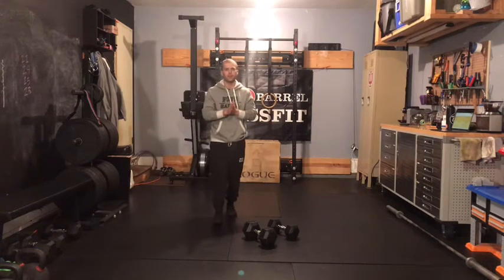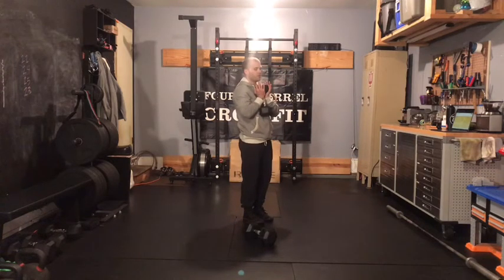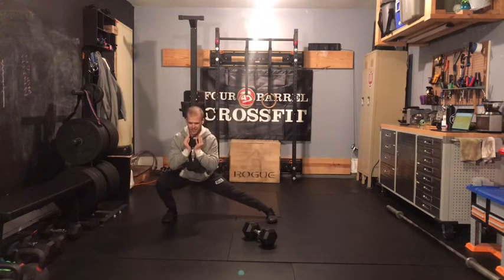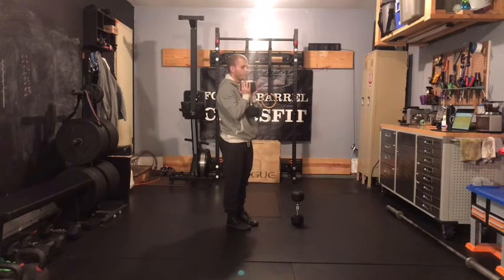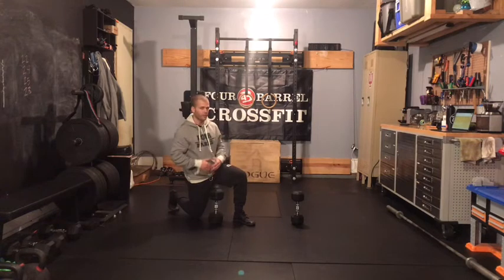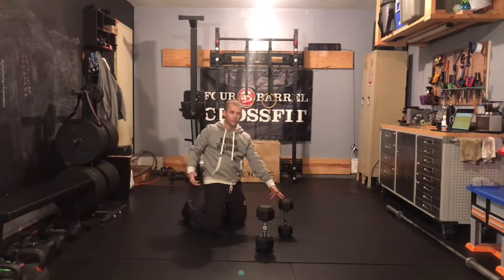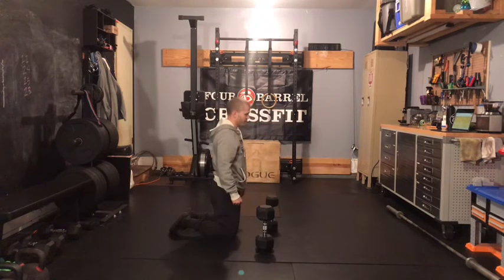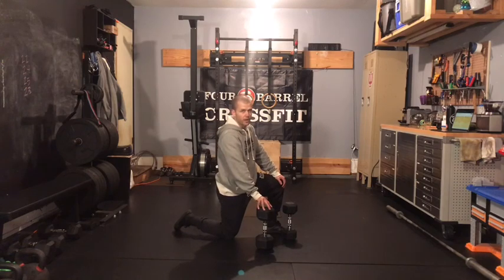Fri 12.4, At-Home Strength Work